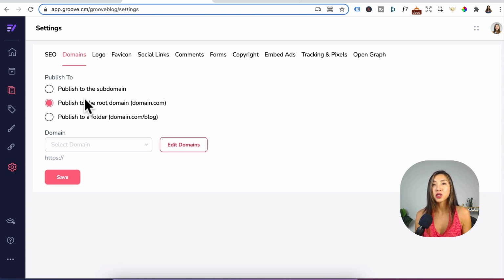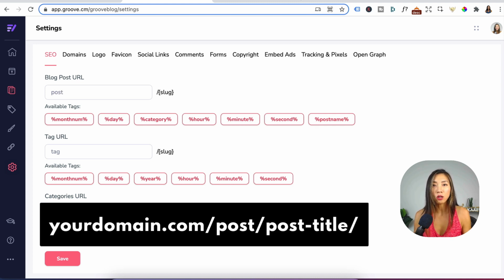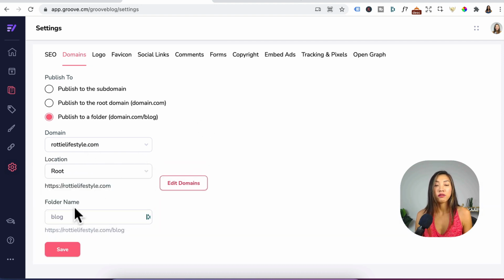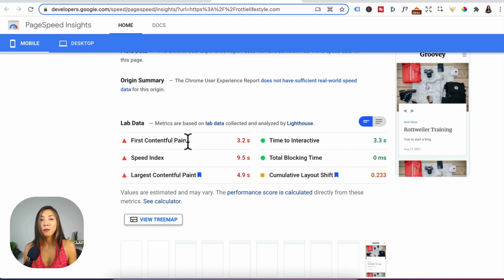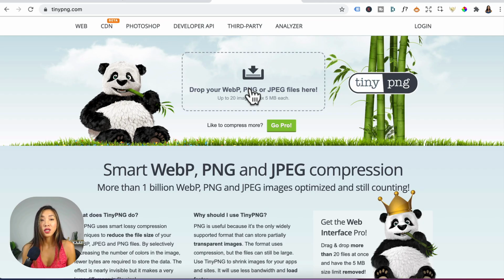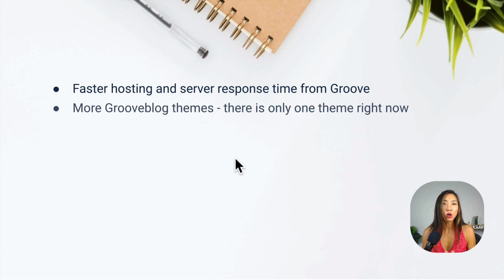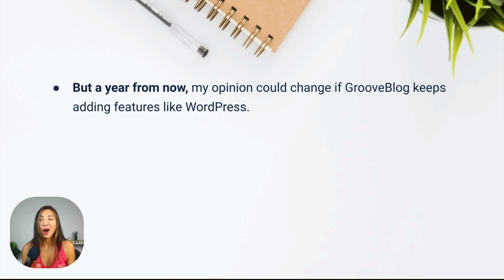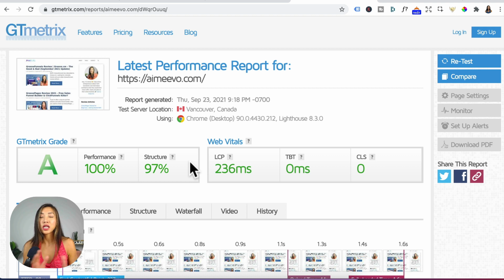E56: GROOVEBLOG vs WORDPRESS: GROOVEBLOG SEO? RANK ON GOOGLE? (🛑 SEE MY PINNED COMMENT FOR UPDATES)